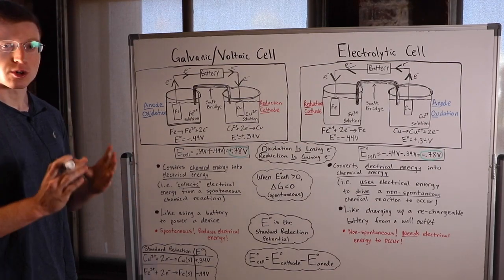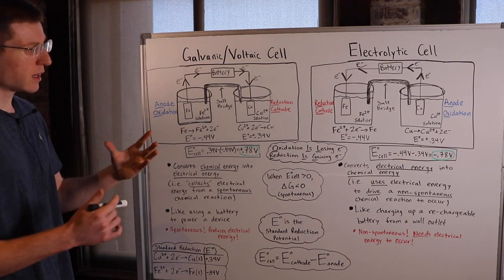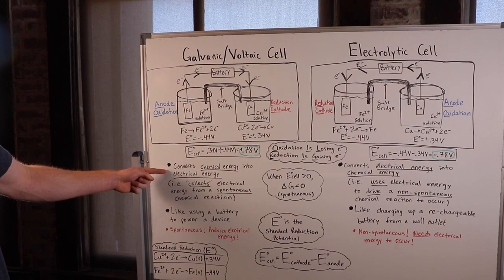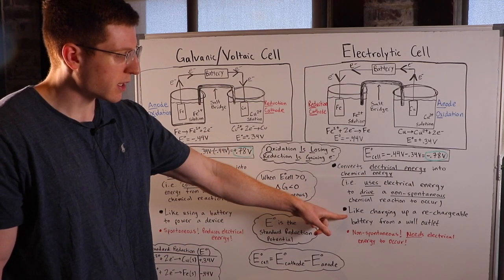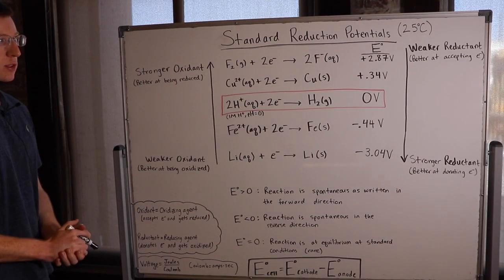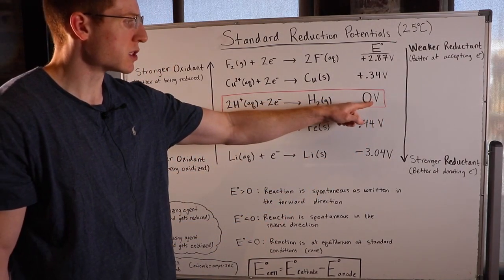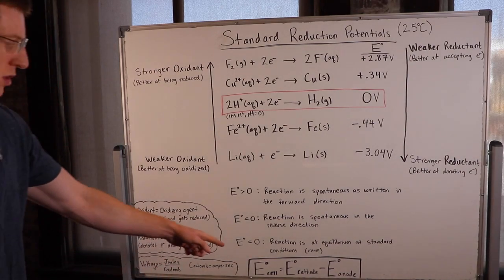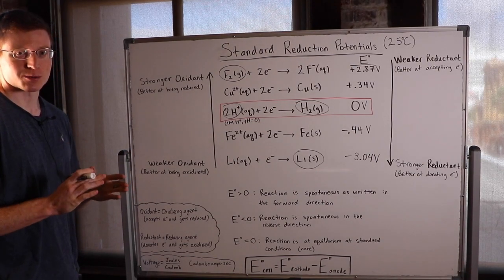Electrochemistry | Galvanic/Voltaic vs. Electrolytic Cell